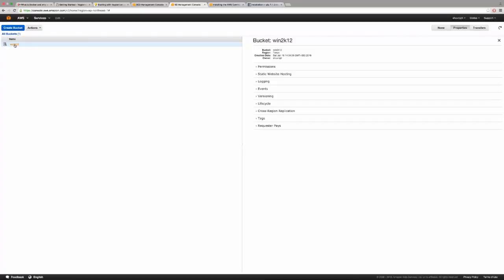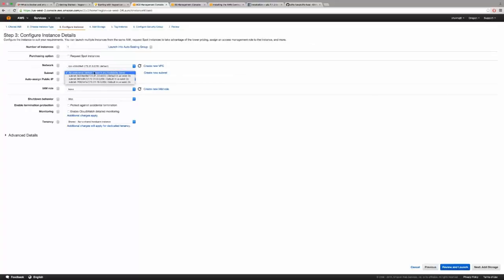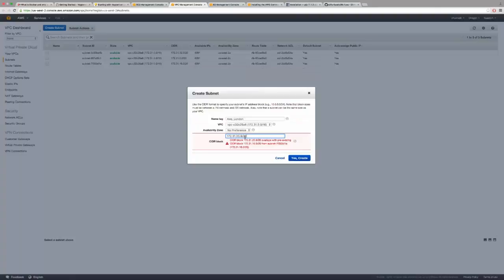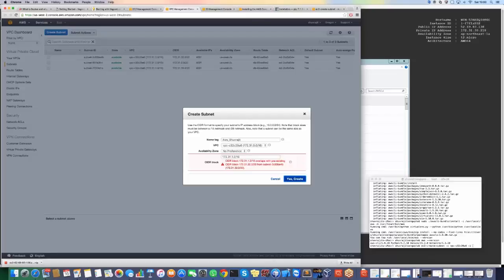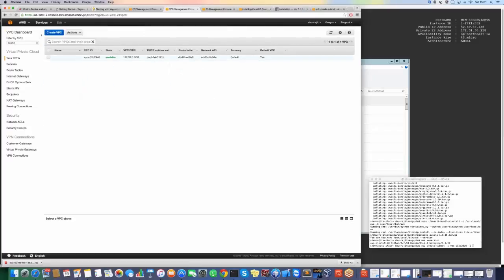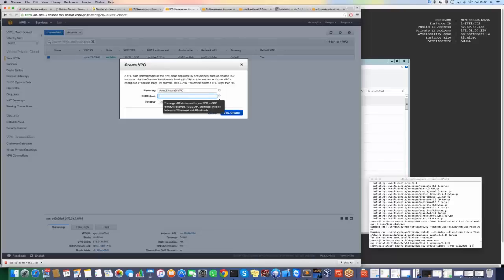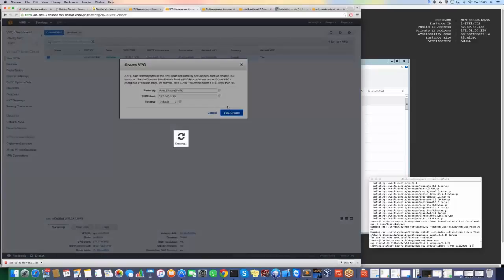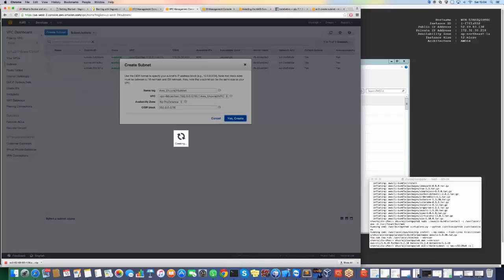Working with Bucket in AWS Training Video By MultisoftSystems in Delhi,Noida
In this Working with Bucket online tutorial video, you get familiar with AWS training conducted at Multisoft. You learn how to work with these, such as creating a bucket, rules for specifying name of a bucket, adding an object to a bucket, or deleting a bucket. Complete training provided by Multisoft is beneficial for individuals having interest in the area of cloud computing.